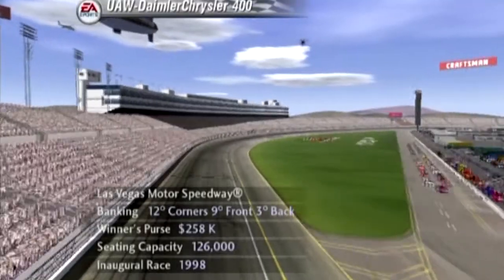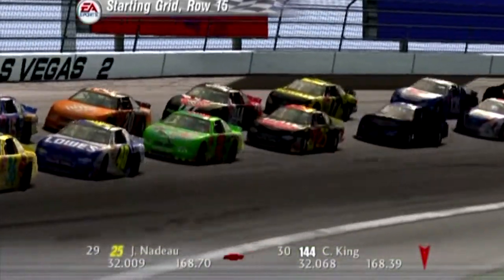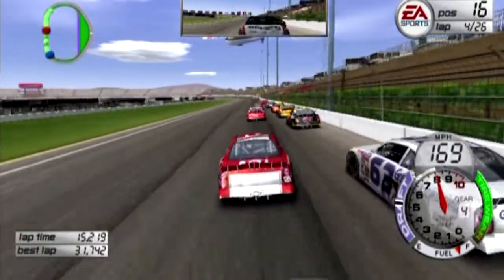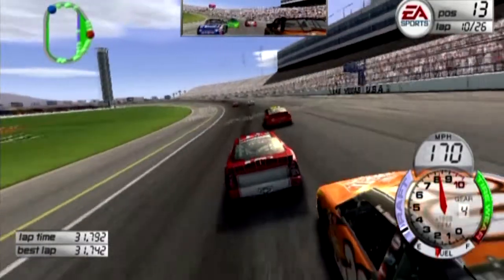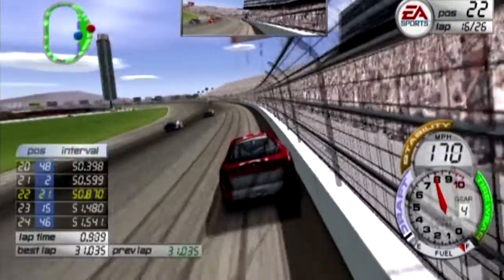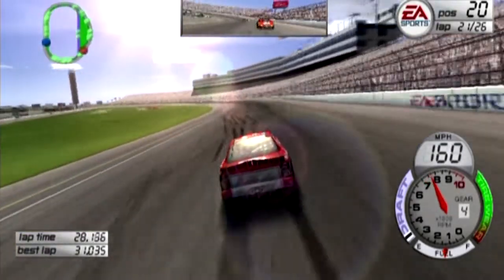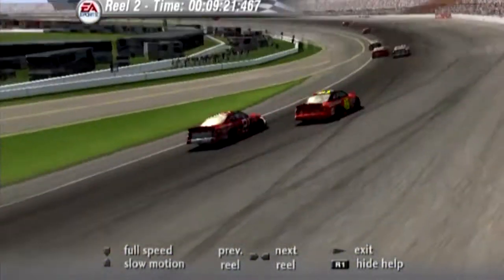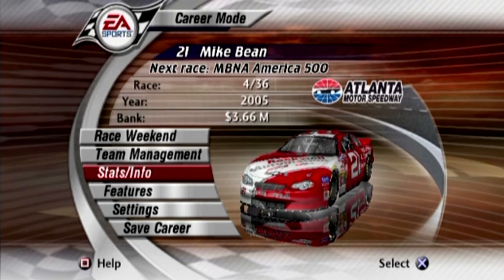2005 UAW Daimler-Chrysler 400 | NASCAR Thunder 2003 (PS2) Gameplay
Welcome back the the NASCAR Thunder 2003 PS2 Gameplay! Today, it's the running of the 2005 UAW Daimler-Chrysler 400 at Las Vegas

Equipment:
Wheel and Pedal